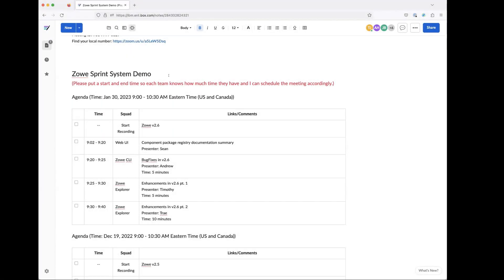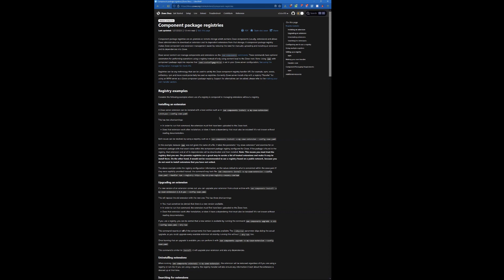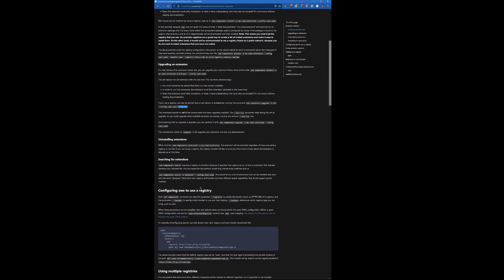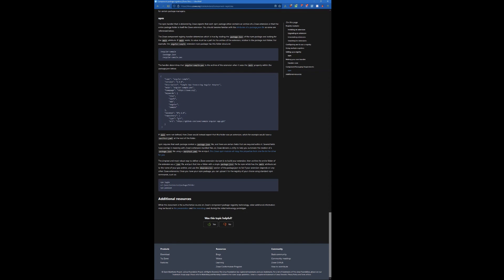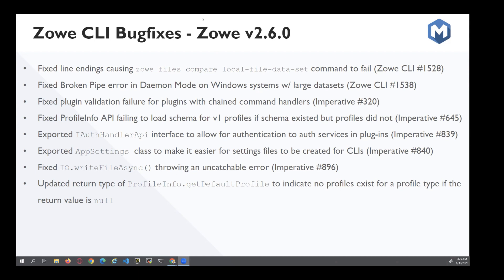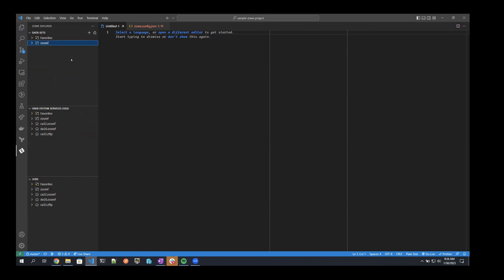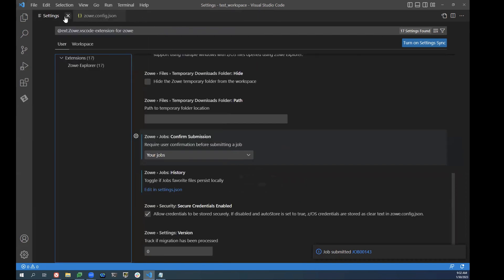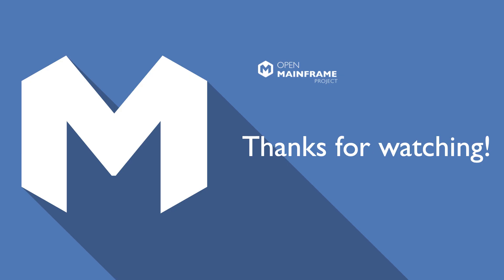Zowe V2.6 System Demo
The Open Mainframe Project's Zowe community recently launched the 2.6 release. This video includes some of the great content that was showcased by the squads at the System Demo in January 2023.